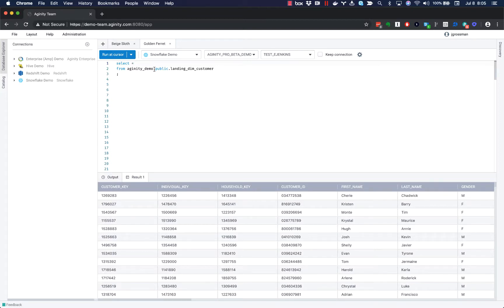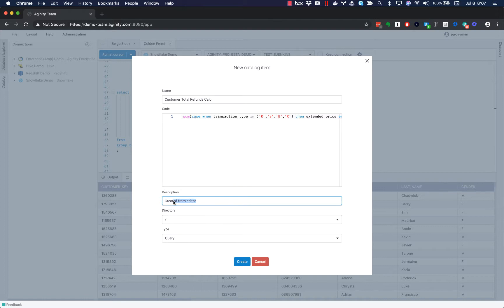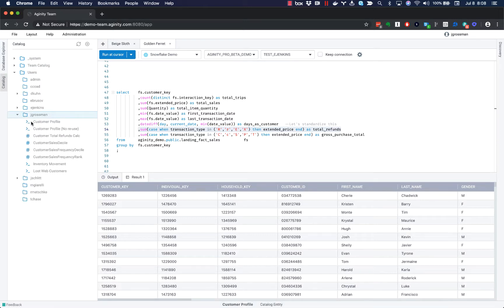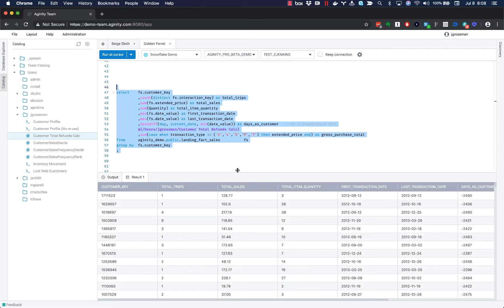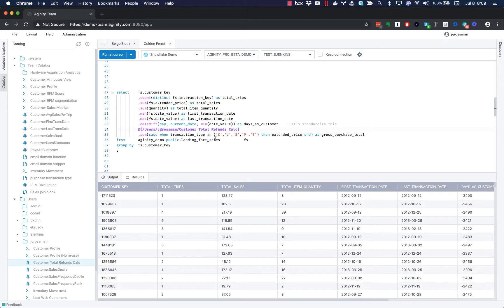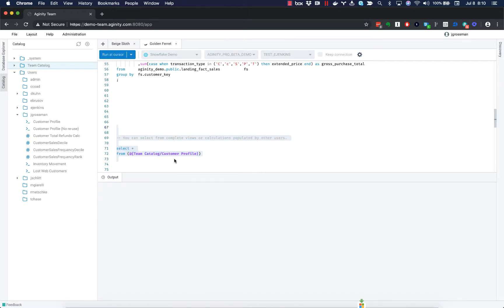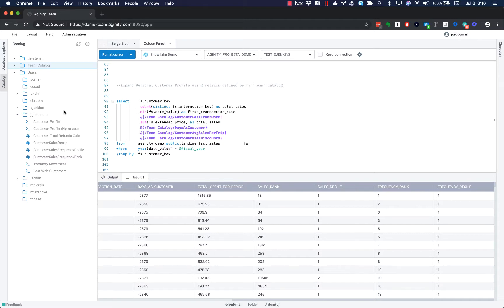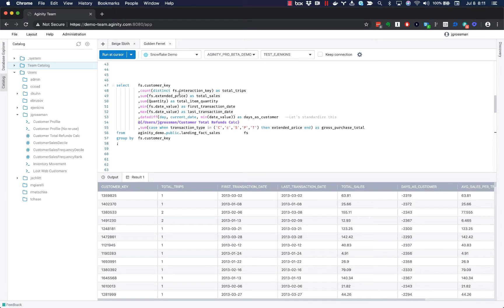SQL Snippets turbo charged using the Aginity Pro active catalog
See how Aginity Pro takes a new twist on SQL code snippets with the active catalog.  Have object oriented SQL for your favorite database platforms like Snowflake, Redshift, Greenplum and more.